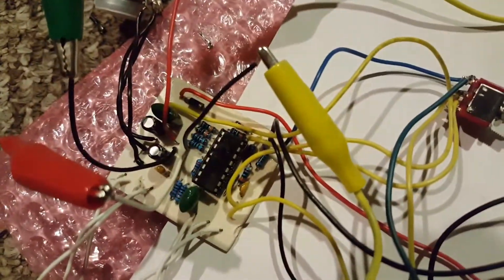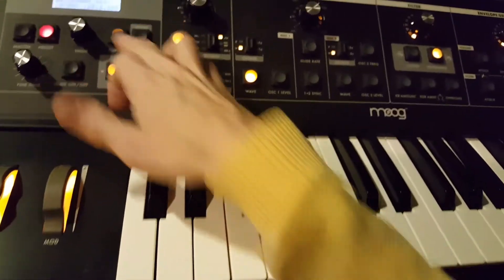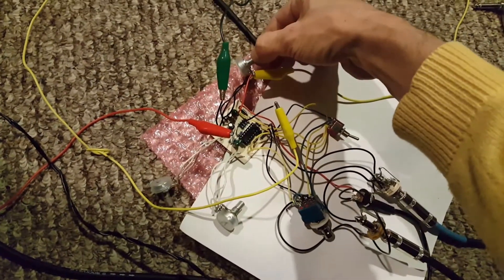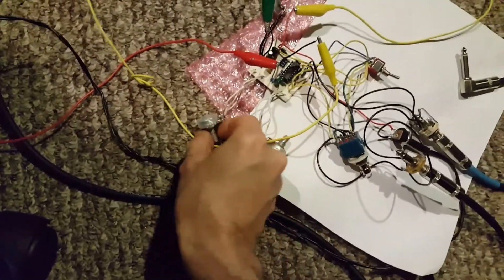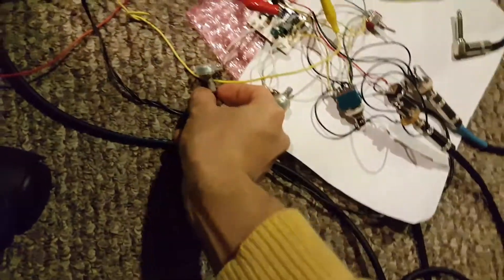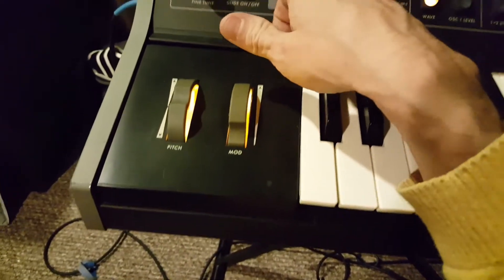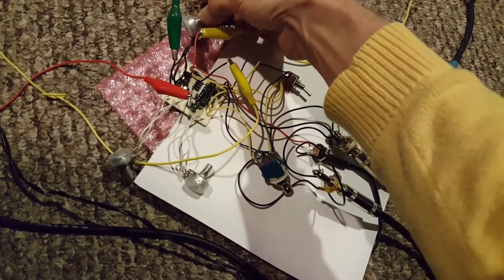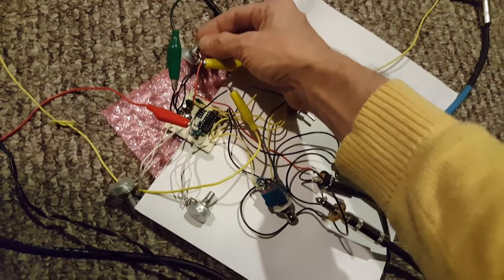Korg MS-20 Filter DIY Verified